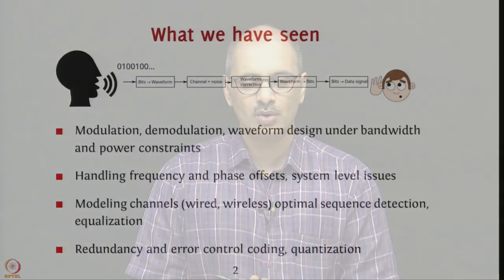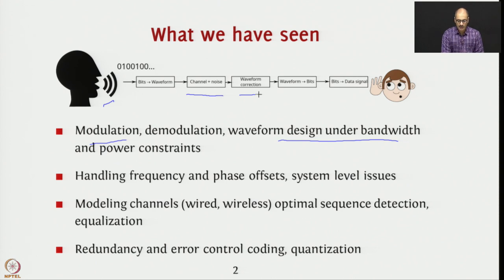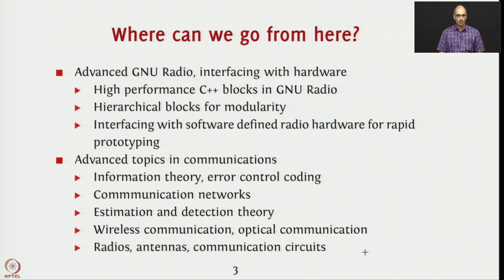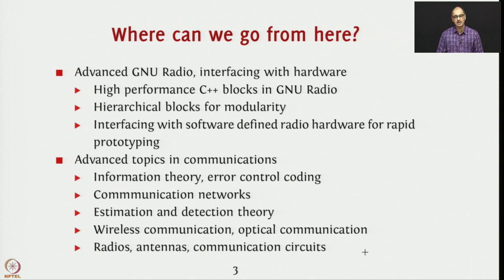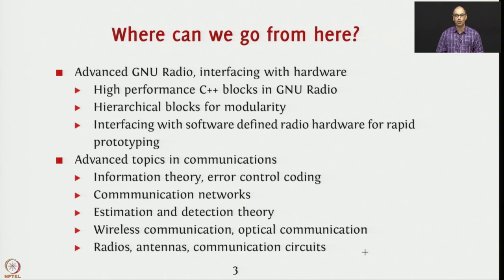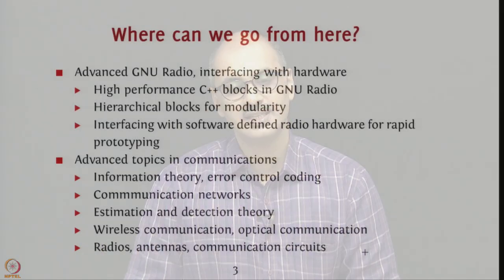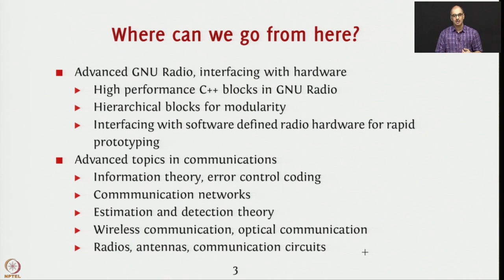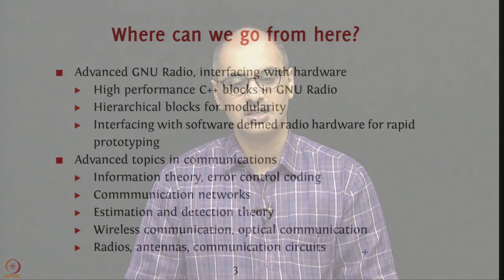Week 12: Lecture 62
Week 12: Lecture 62: Course Summary